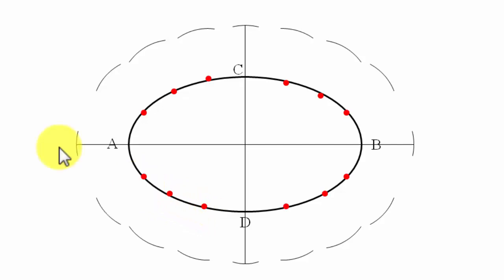How to construct a Parallel Ellipse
In this video i will demonstrate as to how a parallel ellipse can be constructed 25 mms away from a given ellipse.